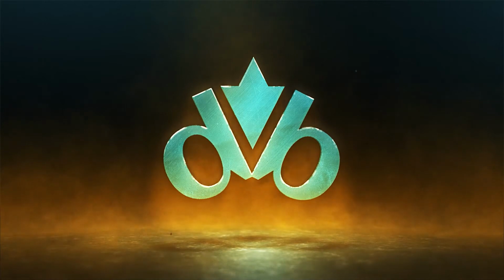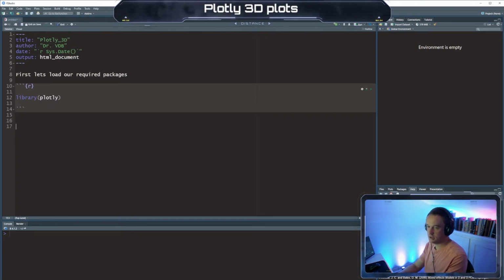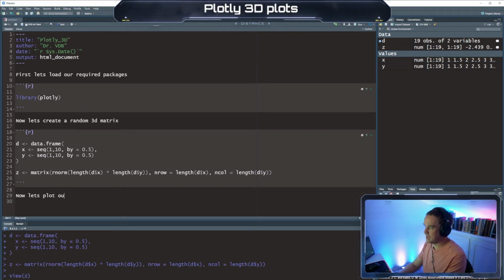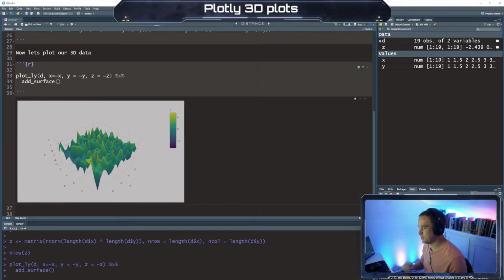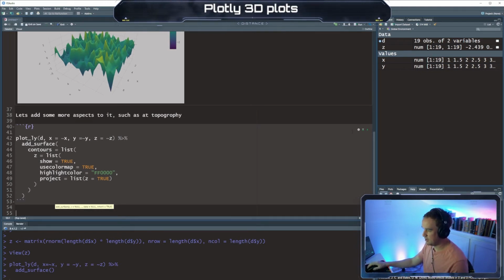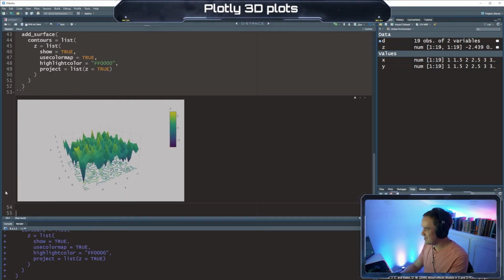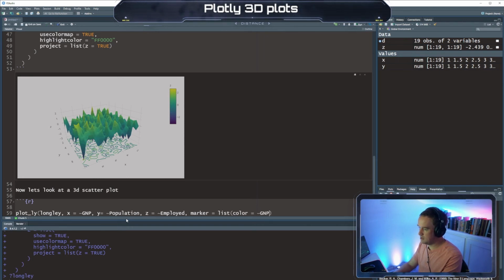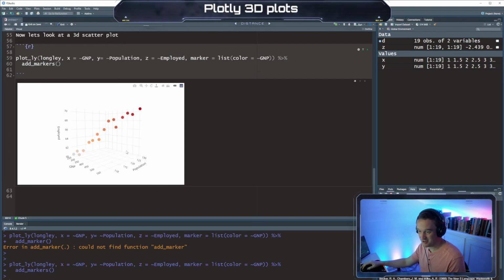Data Products - 3D Plots with Plotly - Exploratory Data Analysis with R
In this video, we will use the plotly package to make 3d graphs that can be manipulated by the viewer.